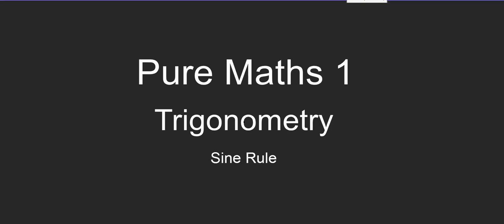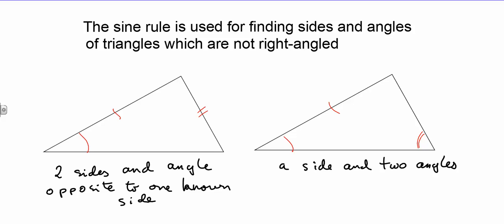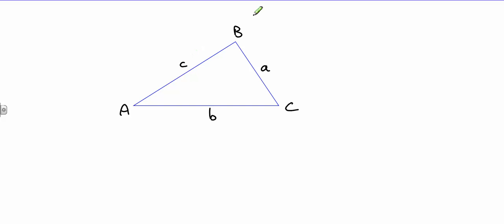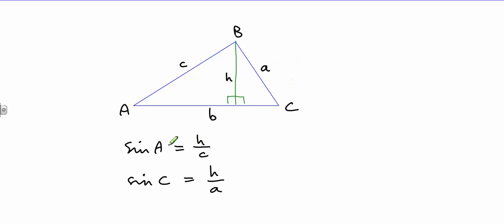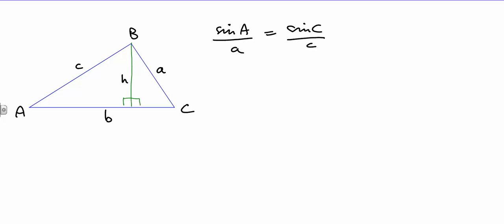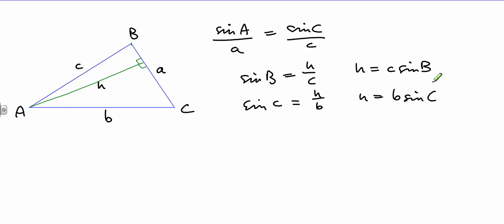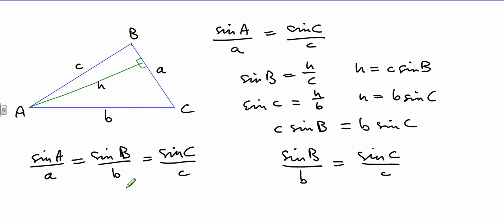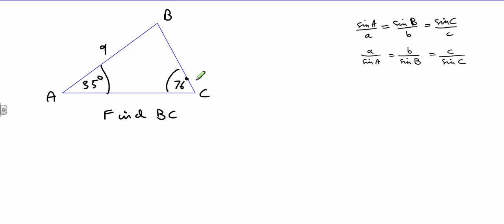Trigonometry - Sine Rule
Derivation and examples of the sine rule for solving triangles